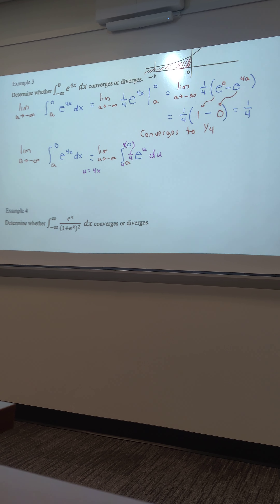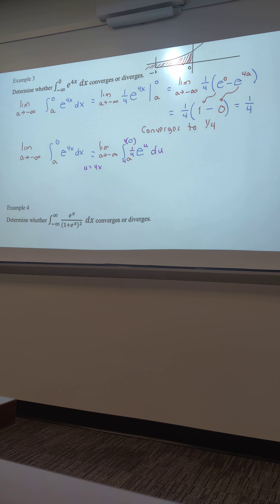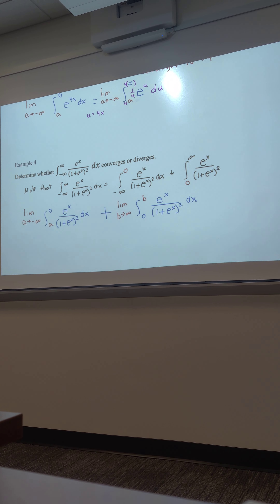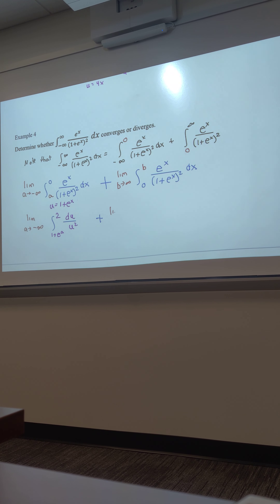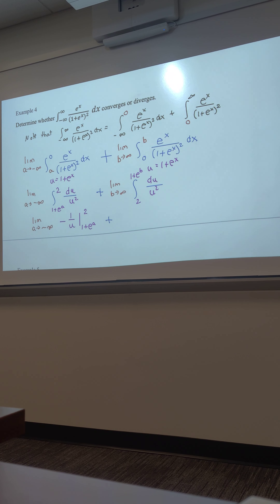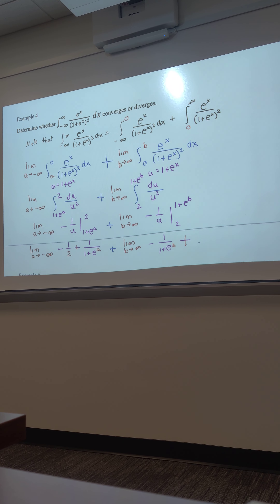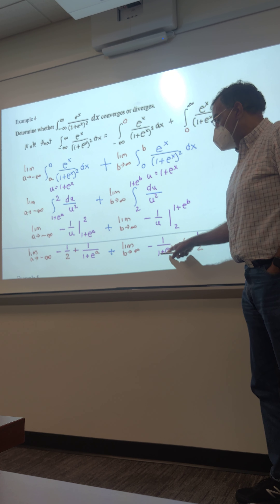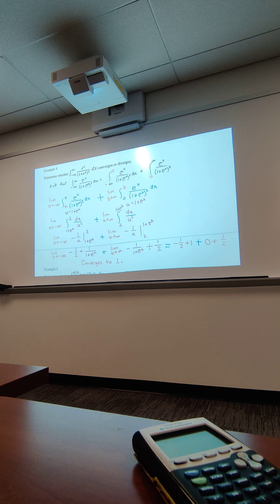Calc II Luis Negron 7.8 Improper Integral Explanation 1